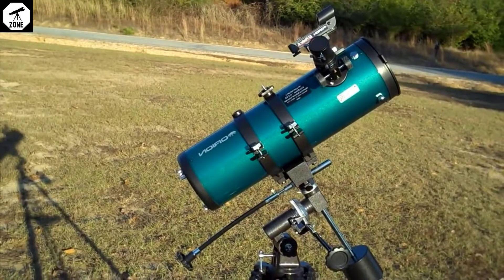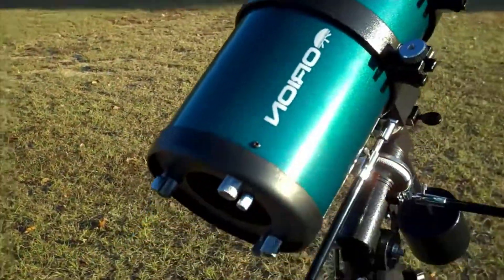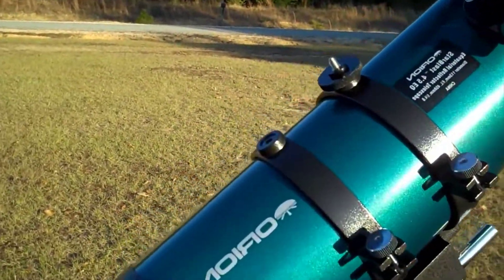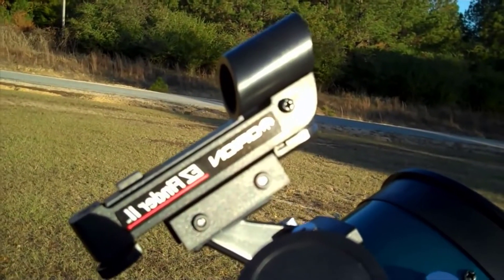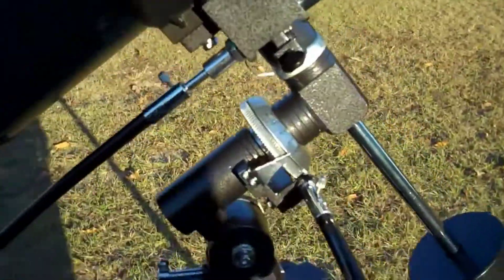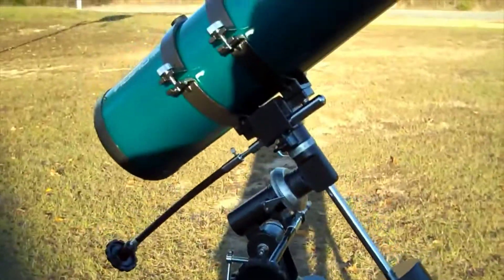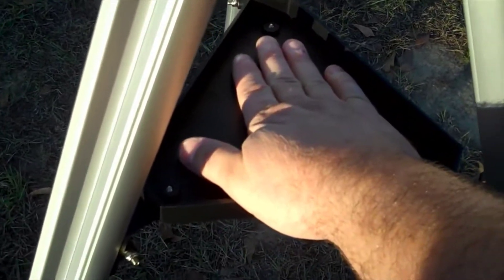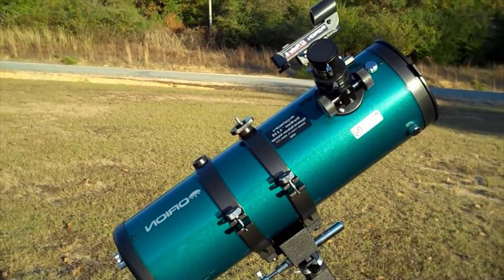Orion 10015 StarBlast 4.5 Astro Reflector Telescope REVIEW 2020 #7 | Telescope zone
Orion 10015 StarBlast 4.5 Astro Reflector Telescope (Teal)

Amazon US
Amazon International

-Substantial 4.5 inch aperture and fast f/4 focal ratio provides bright, detailed views of solar system targets like the Moon and planets, as well as wide-field celestial objects like nebulas and star clusters
-Ships pre-assembled so you can go from the box to your backyard in minutes. Glass material : Low thermal expansion borosilicate glass
-Stable tabletop base provides smooth altazimuth motion for easy manual tracking of celestial objects. Age Range-13 years
-Includes two Explorer II 1.25 inch Kellner telescope eyepieces (17mm and 6mm), EZ Finder II reflex sight for easy aiming, eyepiece rack, collimation cap, Starry Night astronomy software, and more!
-A great compact grab-and-go telescope designed for entry-level and intermediate astronomy enthusiasts; Focal length: 450mm